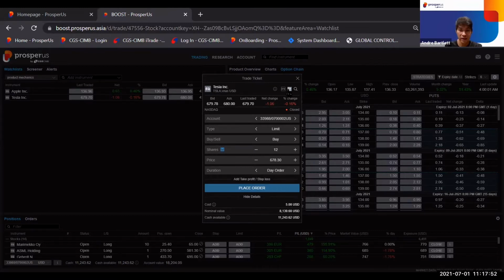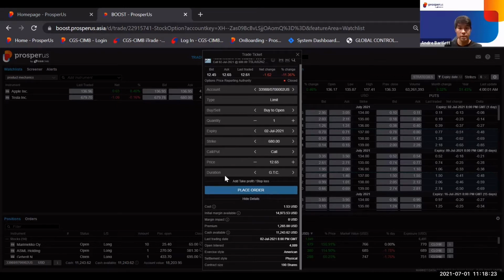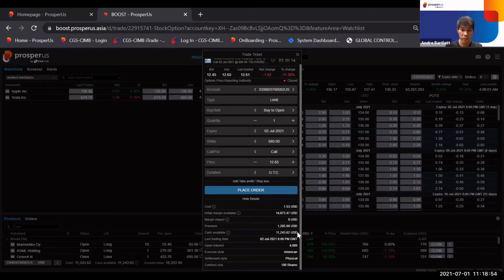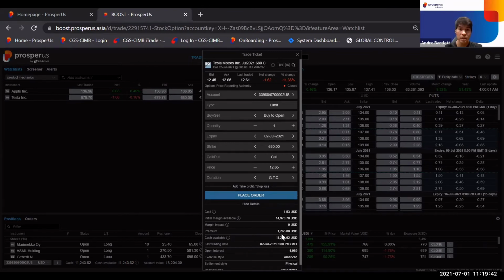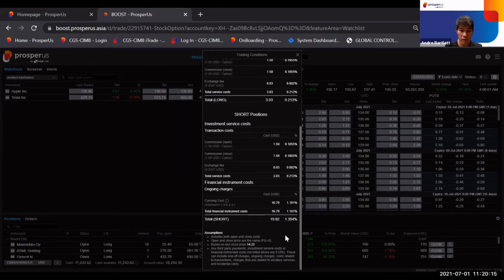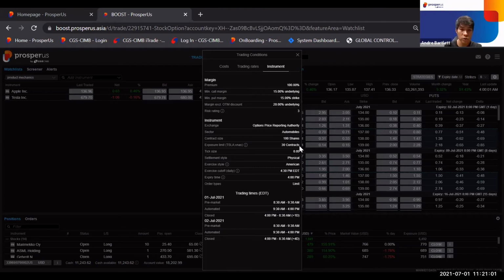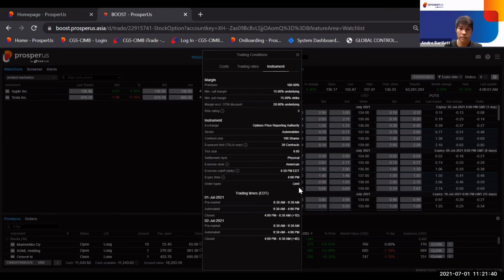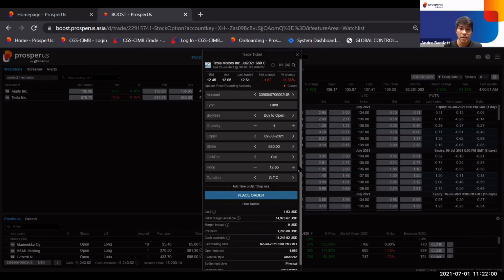ProsperUs Asia: Options Product Mechanics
Options are leveraged products which are more complex and require a better understanding before you execute a trade.

In this module, we will introduce the trading conditions and important details you should take note of when trading options.